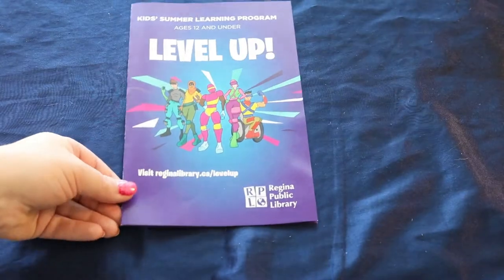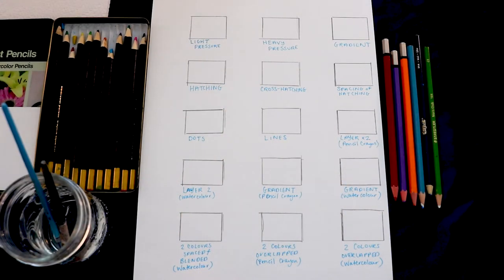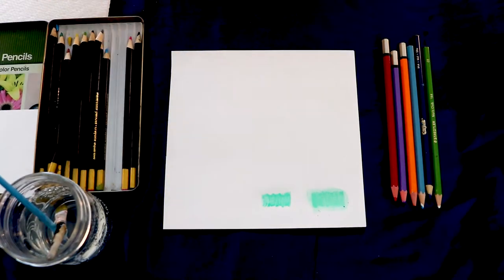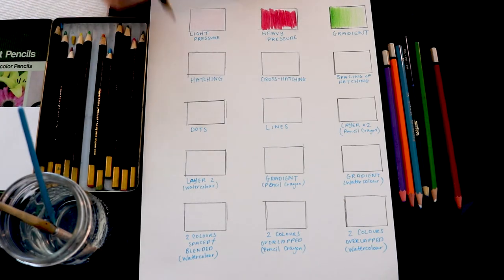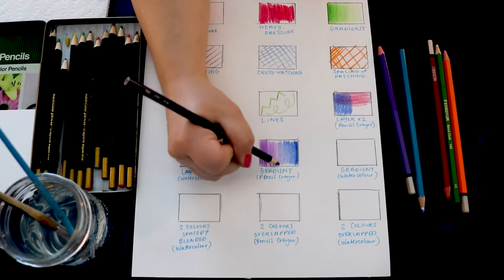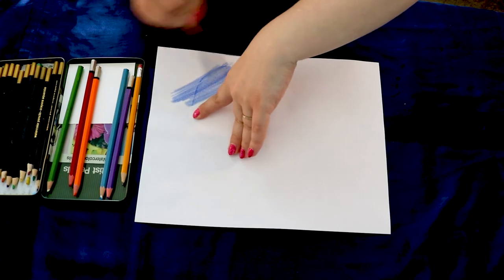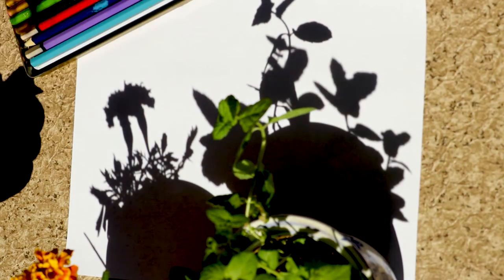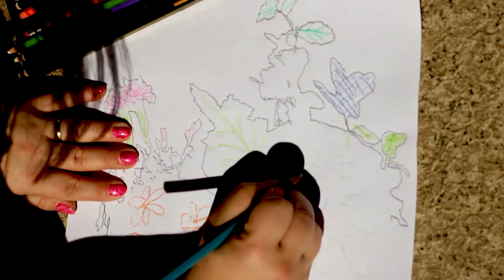DIY Art Class: Pencil Crayons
Experiment with pencil crayons and watercolour pencils to create nature inspired artworks.